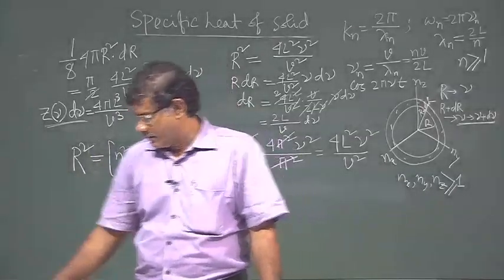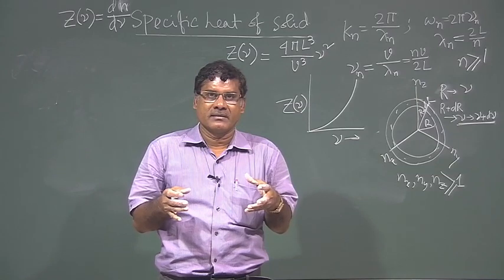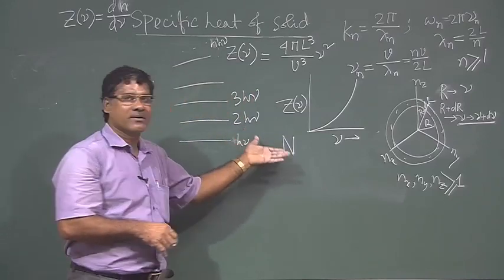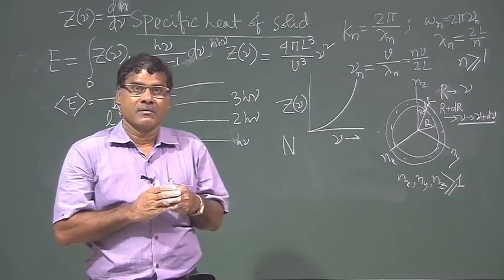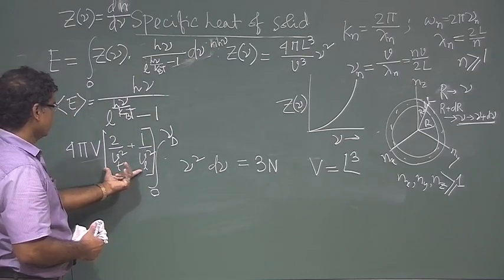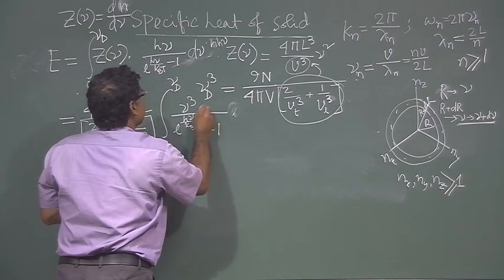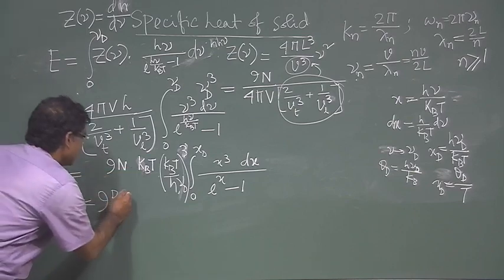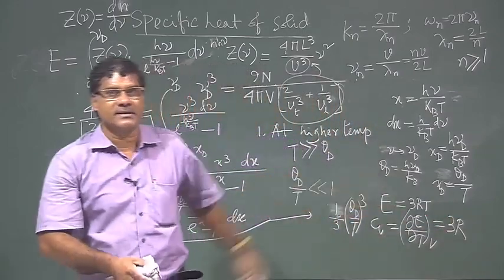Lecture 56:Thermal Properties of Solid (Contd.)